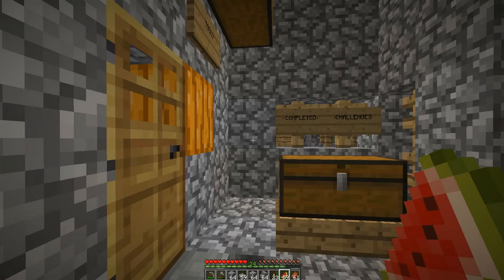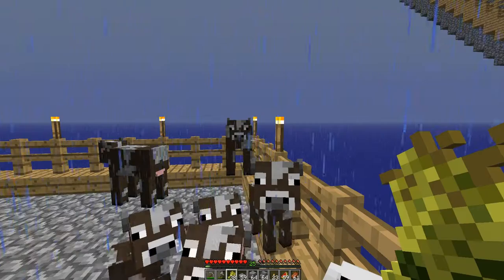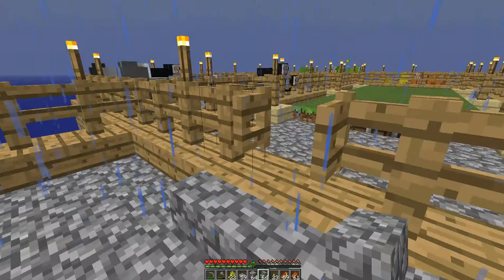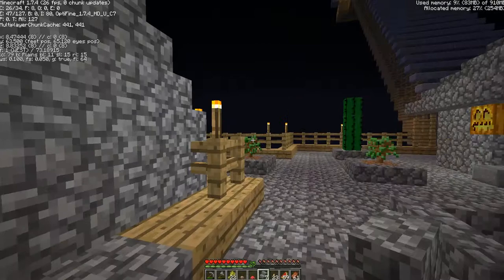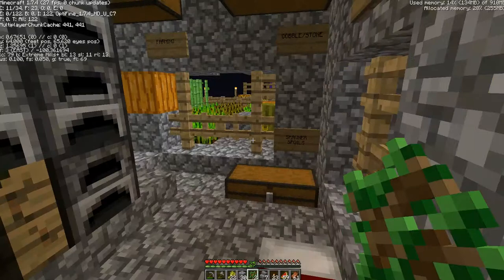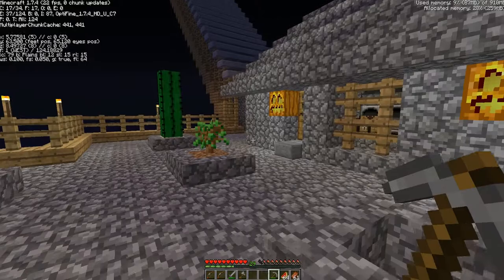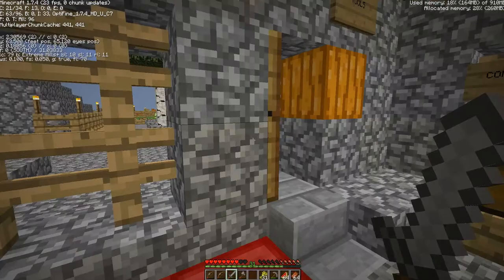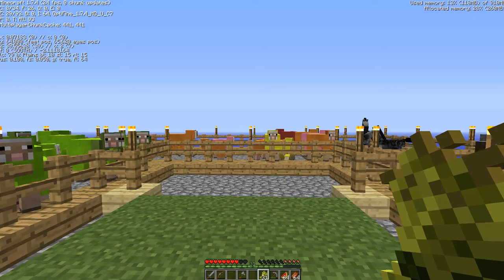MINECRAFT - SKYBLOCK - SURVIVAL 101 - EP7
Minecraft Skyblock 101 follows my attempt to survive the dangerous world of the Minecraft Skyblock mod